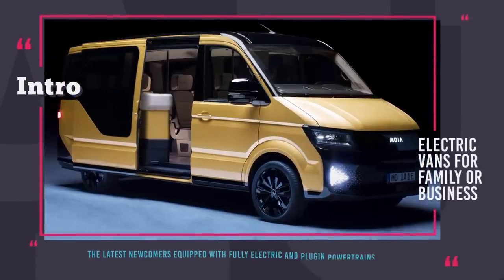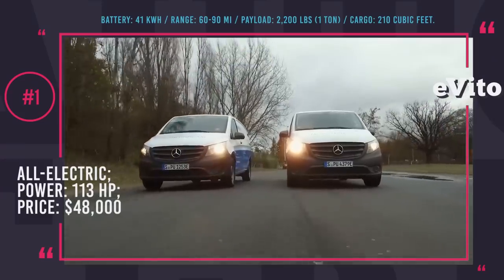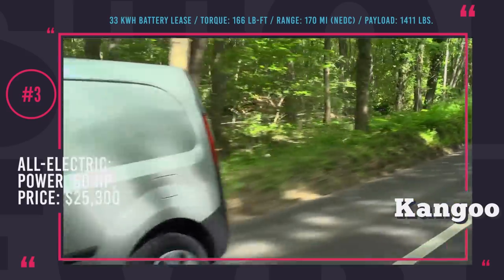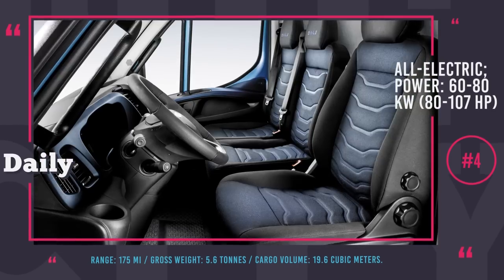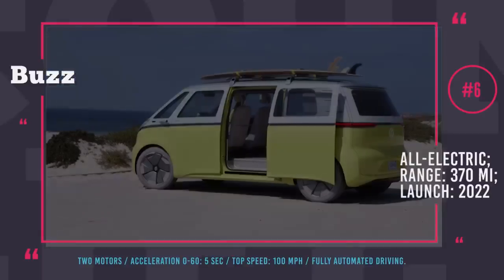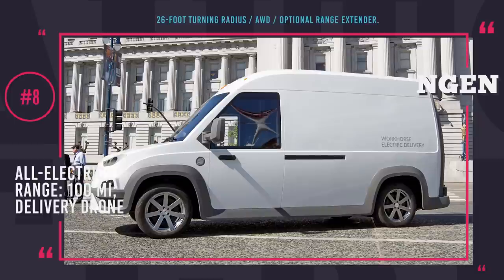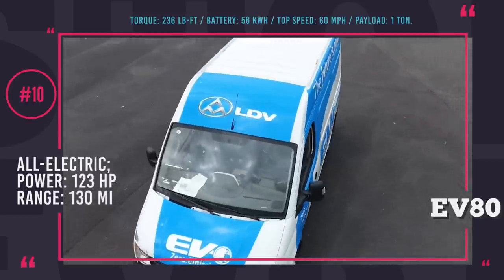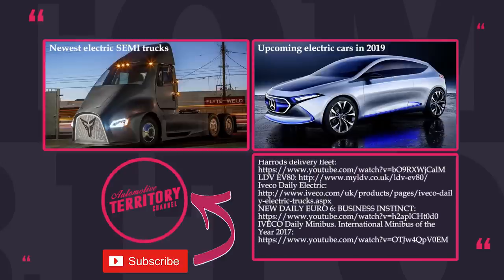Top 10 Electric Vans: Cars You Should Buy for Family and Business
What are the most versatile vehicles offered by the auto world these days? In our opinion it is undoubtedly vans in all of their variations.

Equip a van with a couple of seat rows in the back and you’ve got yourself a bus, throw away everything and it’s a perfect transportation vehicle for your business, or you can even turn it into a house on wheels. Vans do sound perfect, but is there any way to improve these four-wheelers even further? Well, yes, why not electrify them!

In this episode we will be showing you the latest van newcomers equipped with fully electric and plug-in powertrains that offer environmentally friendly driving, torquey performance and noiseless operation not to disturb the ever grumpier inner city dwellers.

Daily electric could be factory assembled to possess a body of refrigerator, passenger shuttle, motorhome, dumpster or cargo truck.

LDV EV80: myldv.co.uk/ldv-ev80

LDV are demonstrating a marvelous come back in November 2017 with an all-electric cargo van LDV EV80.

This auto features a 33 kWh battery pack that will store enough energy for a 90-100 mile ride, while moving a good deal of cargo.

Nissan Combi E-NV200: nissan.co.uk/vehicles/new-vehicles/e-nv200-combi.html

Nissan Combi E-NV200 utilizes the same technology that is already installed on thousands electric Nissans around the globe which is a 107 horsepower electric motor that is coupled with a 24 kWh battery.

N-GEN is a medium sized all-electric van that was developed to innovate the world of post and small parcels delivery.

Volkswagen ID BUZZ Electric: media.vw.com/release/1423/

After being presented for the first time at the Detroit Autoshow in 2017, ID Buzz has now been officially confirmed and scheduled for production in 2022.

We have known for a while now about Mercedes plans to electrify all of their vehicles by the year 2022 and the first commercial vehicle to receive the upgrade is the eVito Van that gets released in 2018.

Moia Mobility: moia.io

Moia is the newest company in the Volkswagen group formed back in 2016 with a task at hand to redefine urban mobility.

Kangoo Z.E. 33 is a compact, emission free, and very capable electric van from Renault.

Peugeot Partner Electric is an all-electric van that can handle a wide range of everyday tasks, both commercial and personal.

Streetscooter WORK: streetscooter.eu

Streetscooter WORK is the ultimate all-electric commercial van for everyday use. The truck has two modifications and several body models.